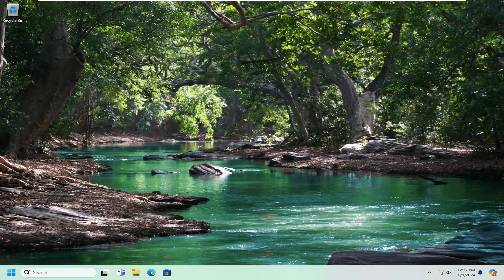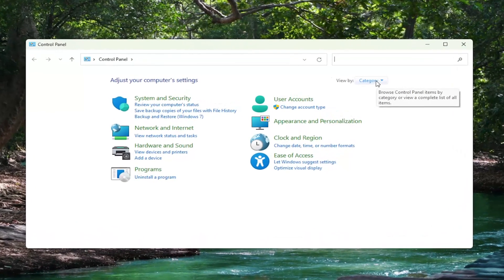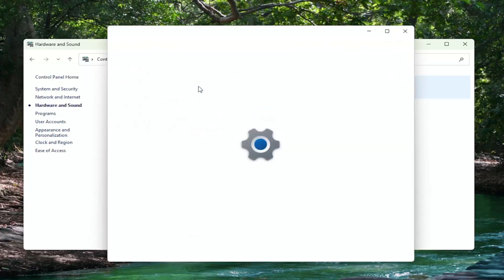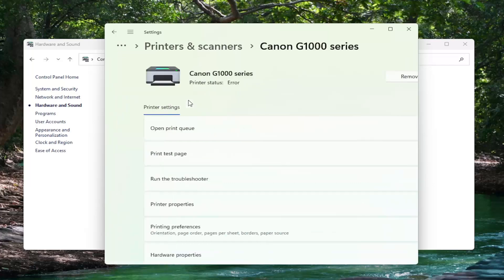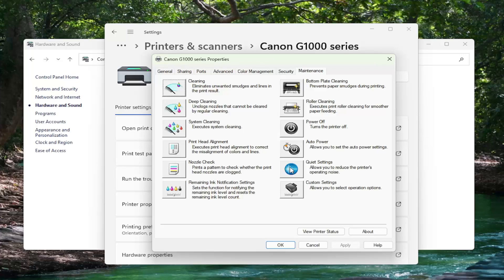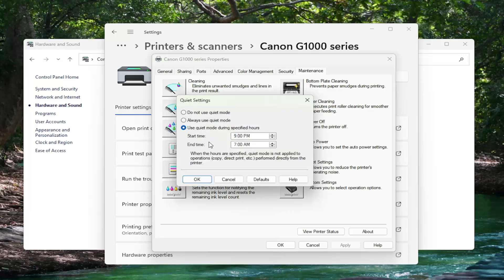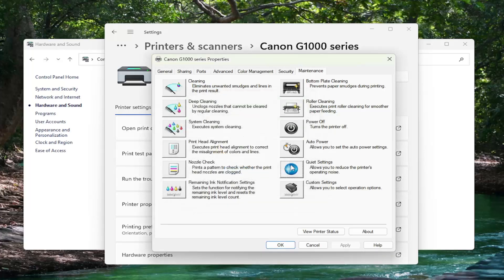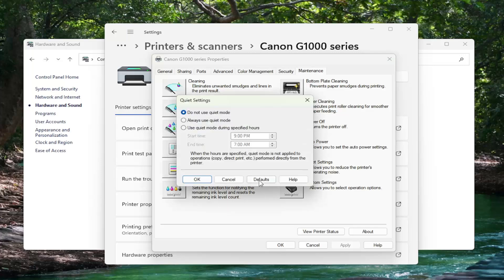How to Turn on Quiet Mode on a Canon Printer [Guide]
Learn how to turn on Quiet Mode on your Canon printer with our easy-to-follow tutorial. This video provides step-by-step instructions to help you enable Quiet Mode, reducing printer noise while maintaining optimal printing quality. Whether you're working in a shared space, home office, or need to print quietly during late hours, our guide ensures your Canon printer operates silently without compromising performance.

Issues addressed in this tutorial:
turn on quiet mode on a canon
what is quiet mode on canon printer
how to turn off quiet mode on canon printer
canon quiet mode
turn on quiet mode
canon printer quiet mode

Follow along as we navigate through printer settings, locate the Quiet Mode option, and activate it efficiently. Suitable for both beginners and experienced users, this tutorial will help you optimize your Canon printer for quieter printing sessions. Watch now to master Quiet Mode and enjoy a more peaceful printing experience.